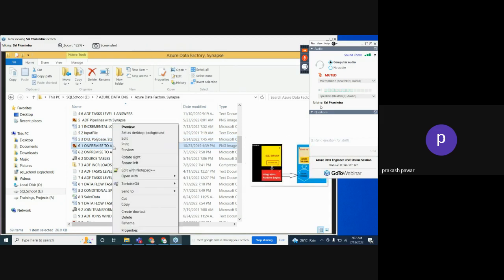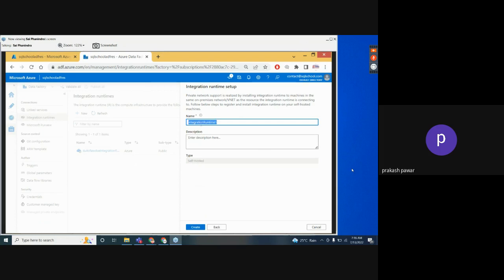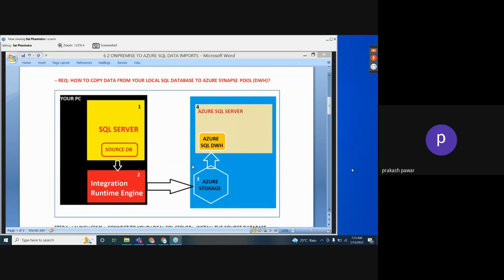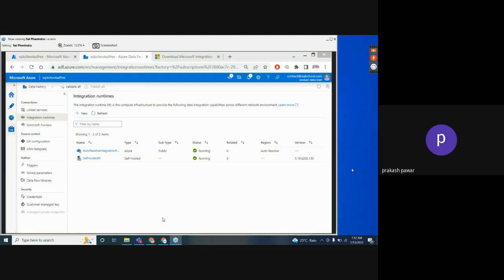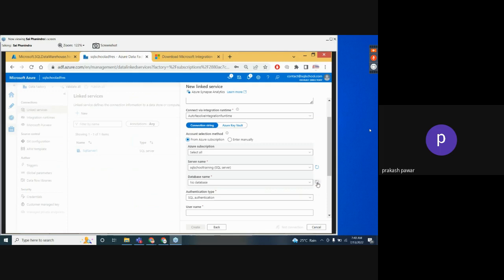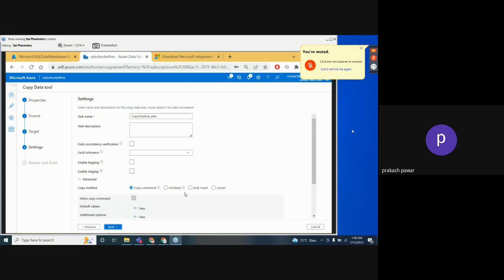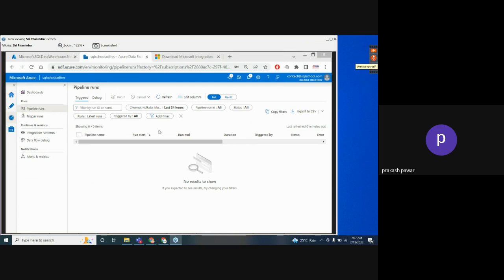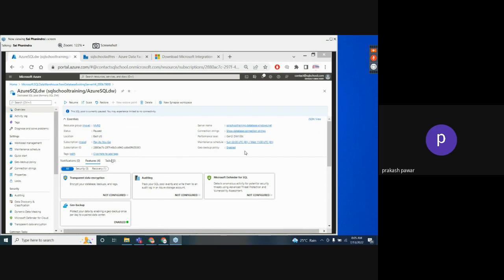15 12 07 2022 18 28 GMT 7 tgs guzi rkm